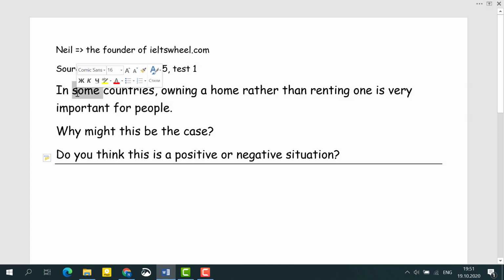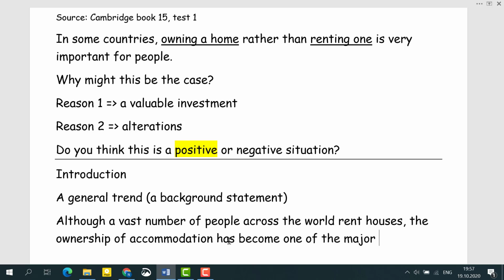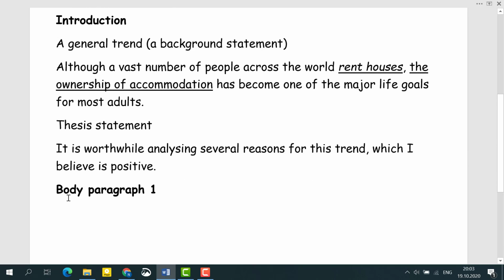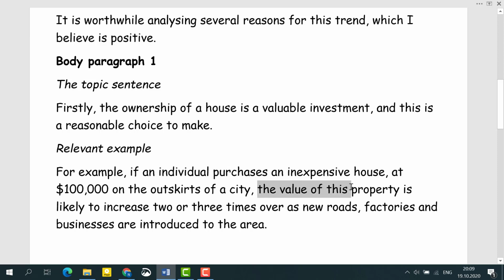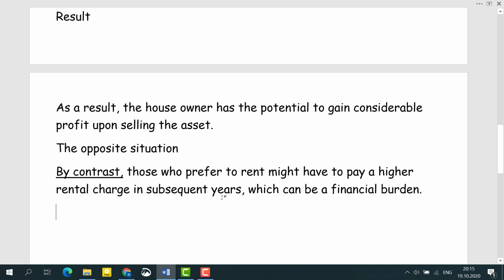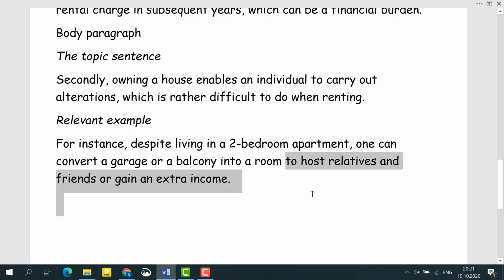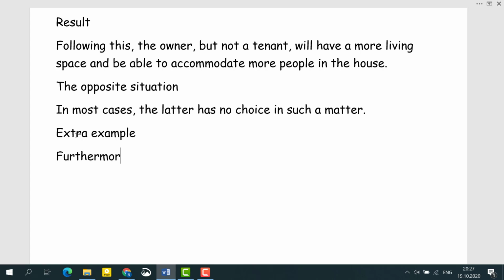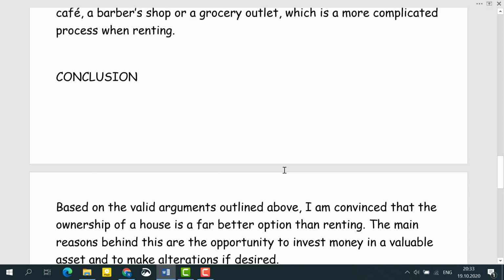IELTS| Writing Task 2| Explanation opinion essay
Hey hardworking IELTS candidates,

Writing a high-scoring essay might be difficult unless you know the exact strategies that the examiner expects you to follow.

By watching and analysing this video lesson, you will learn how to create a plan before writing an essay and how to use complex grammar, vocabulary as well as strong linking devices.

I hope the strategies featured in the video will help you to boost your band in the writing section.

You can purchase advanced video courses on my website in order to get a high band in the IELTS exam.

Yours respectfully,
Neil.